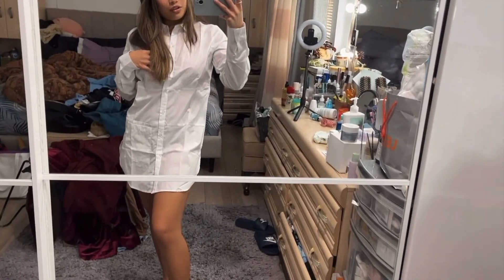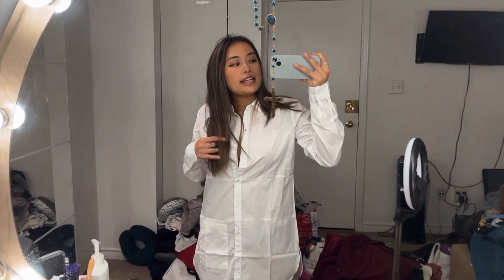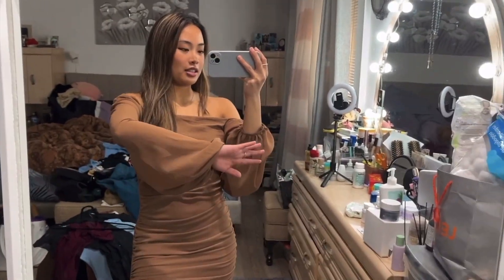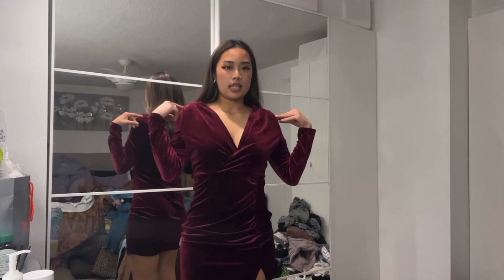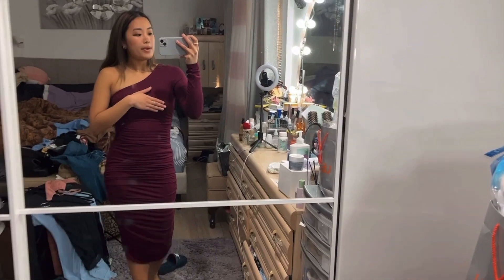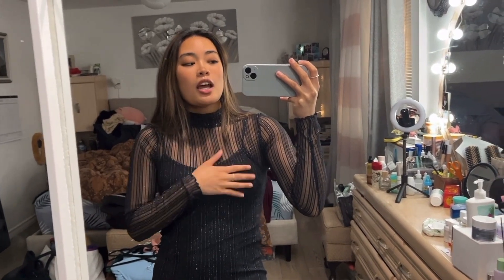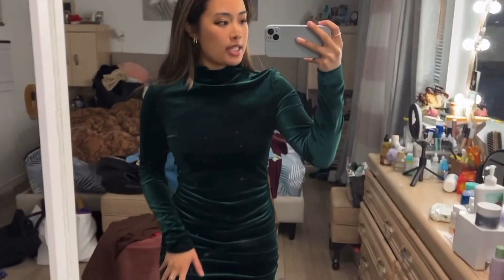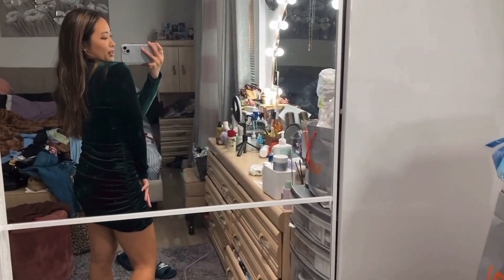Toronto Valentine's Date Outfits!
Tune in to my next video 💕